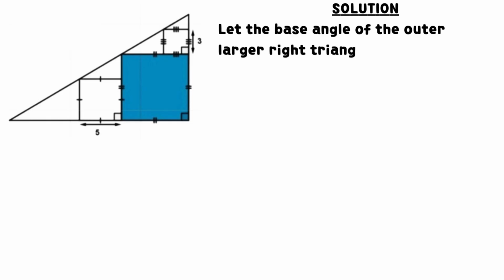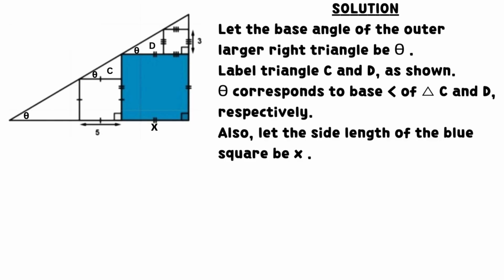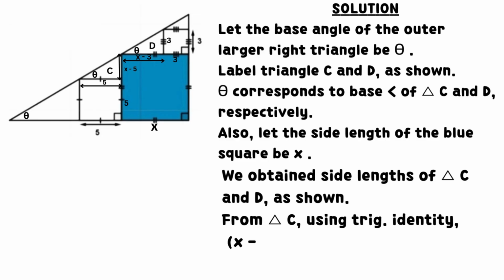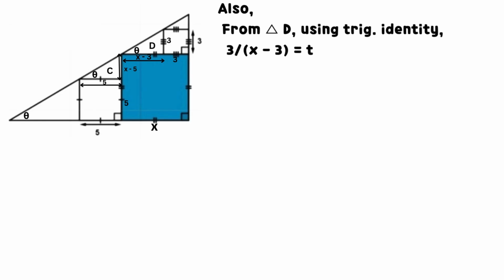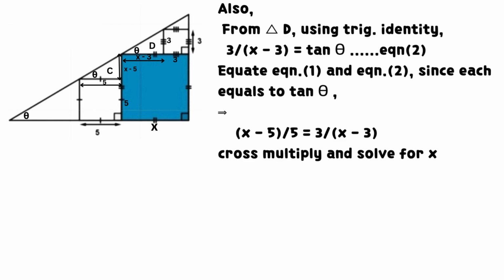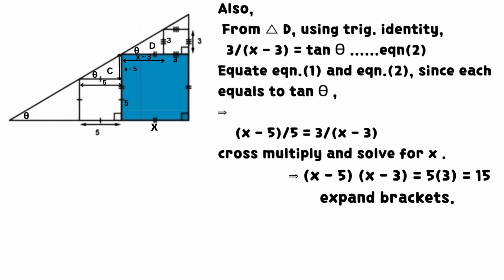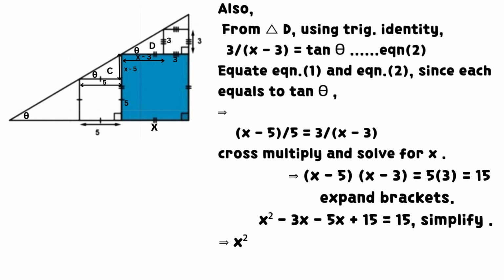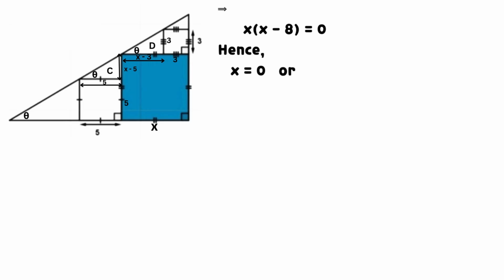Blue Sq Area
TRIGONOMETRIC IDENTITIES, BASIC ARITHMETIC AND ALGEBRAIC PROCESSES ARE USED TO SOLVE THIS QUESTION.
For more details on how to find the blue area  we advice that you watch the lecture video.